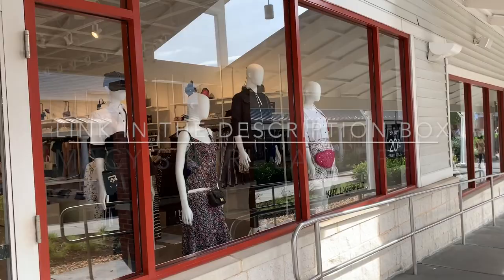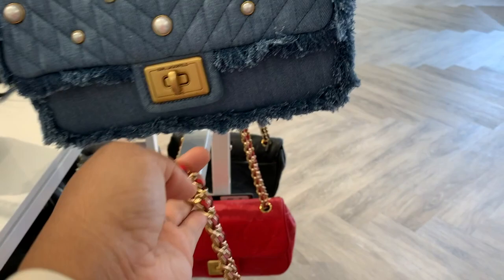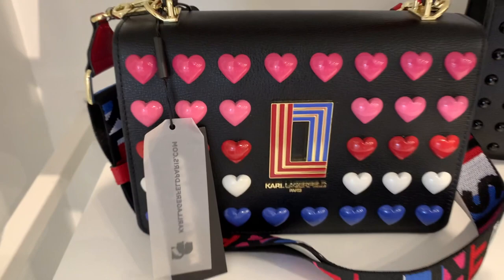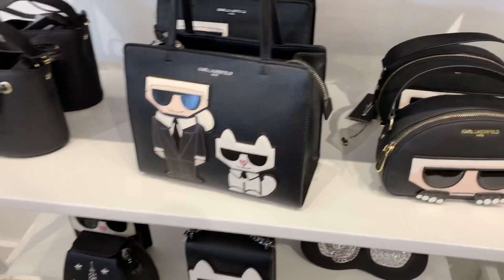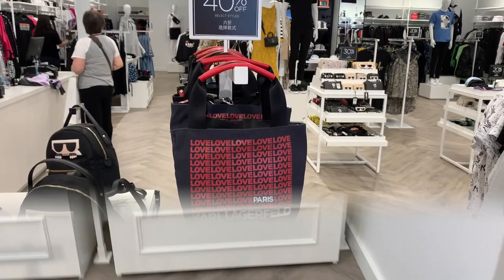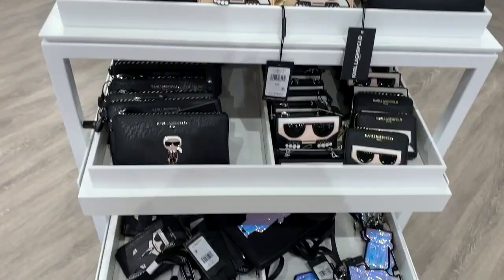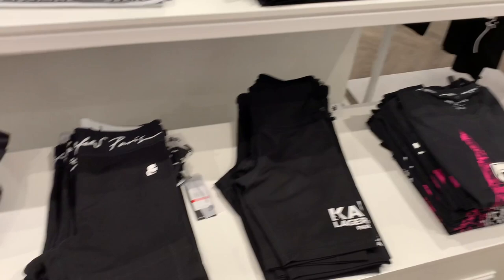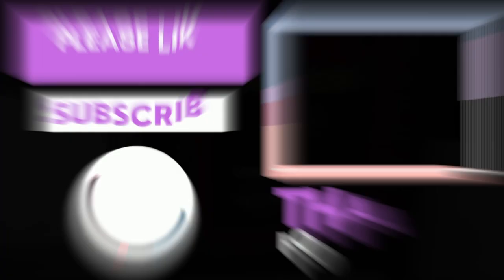Karl Lagerfeld Paris Shopping Vlog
Shanycole

Link to Macy's Karl Lagerfeld Collection

LTK:  liketoknow.it/Shanycole